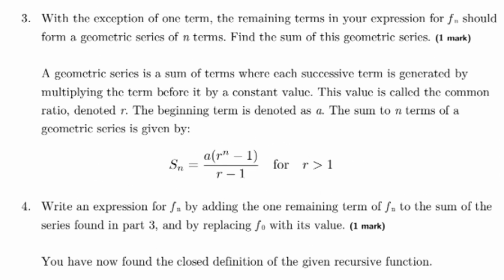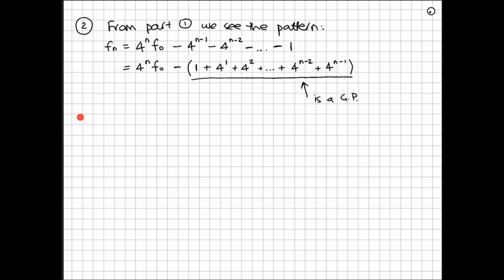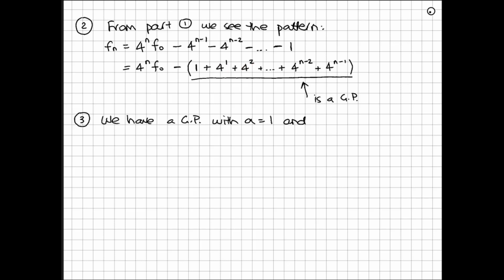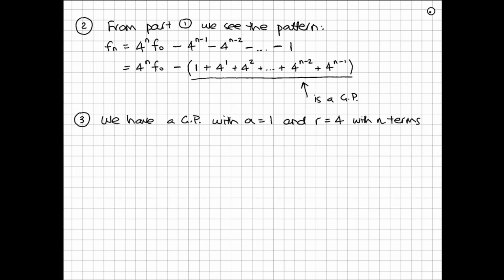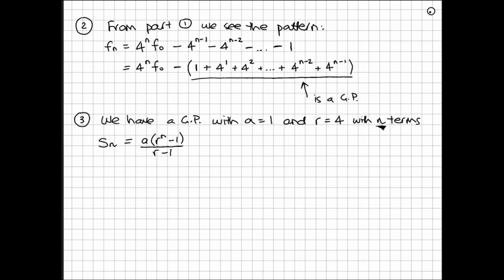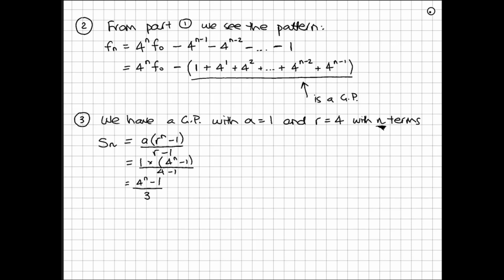Recursive formula fun part 3 (of 6)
This is the third part of a 6 part question involving recursive formulas, geometric series, mathematical induction and spreadsheets.